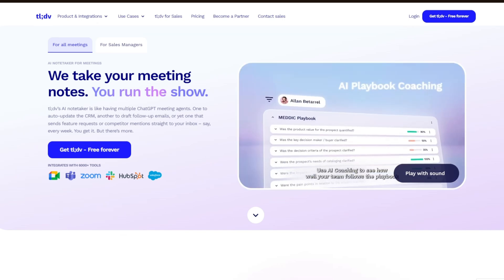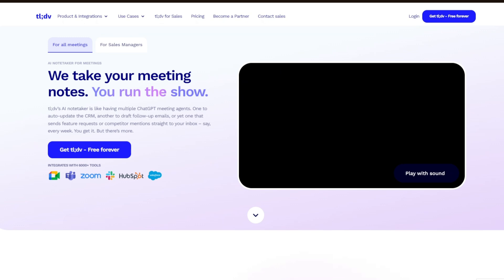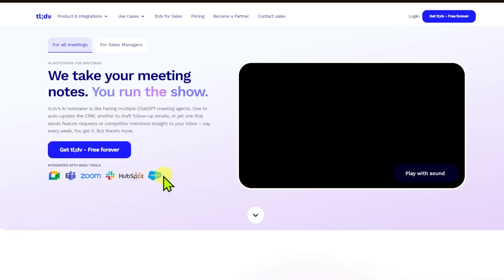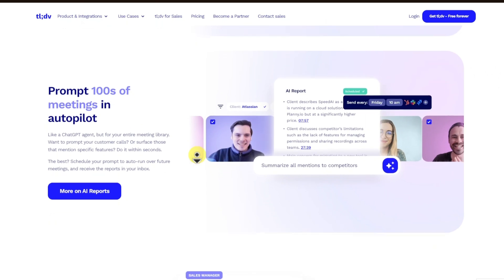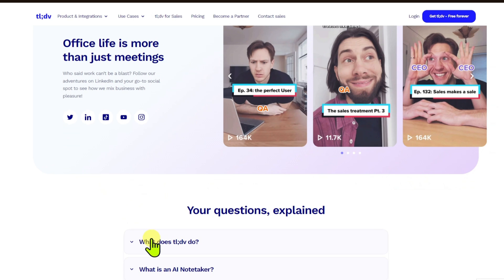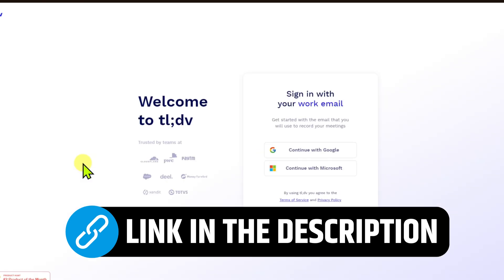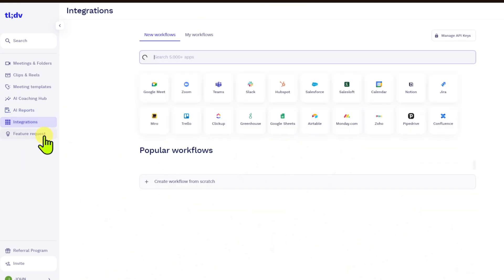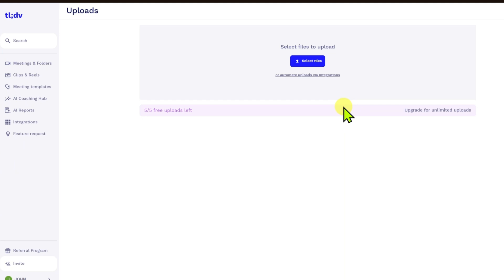tl;dv Review (2025) | tl;dv io Tutorial | How to use tl;dv io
tl;dv Review - Best AI Meeting Recorder?

In this comprehensive guide, we delve into tl;dv, the revolutionary tool designed to enhance your video conferencing experience. Learn how to effortlessly record, transcribe, and summarize meetings for better collaboration and productivity. Whether you use Zoom, Google Meet, or other platforms, tl;dv integrates seamlessly to ensure you never miss a crucial moment again.

Timestamps:
00:00 - 00:02 Intro to tl;dv
00:02 - 00:10 Overview of today's video
00:10 - 00:30 How to get 30% off
00:30 - 01:02 What is tl;dv?
01:02 - 01:38 Key features of tl;dv
01:38 - 02:01 Recording meetings explained
02:01 - 02:40 Automatic transcription benefits
02:40 - 03:06 Highlighting key moments
03:06 - 03:41 Collaboration features overview
03:41 - 04:05 How to get started
04:05 - 04:50 Installation and integration
04:50 - 05:39 Managing your recordings
05:39 - 05:56 Conclusion